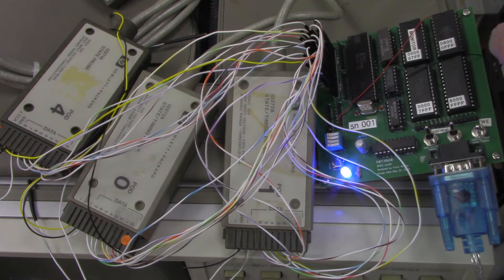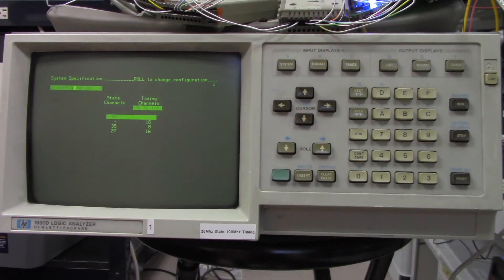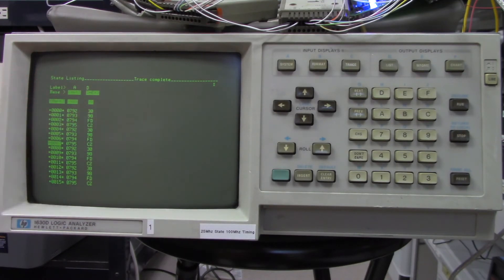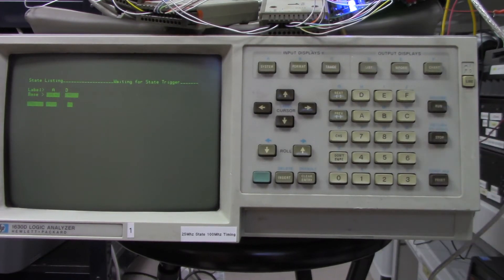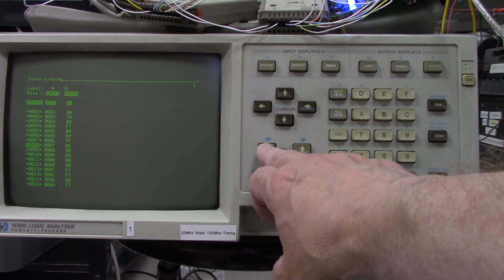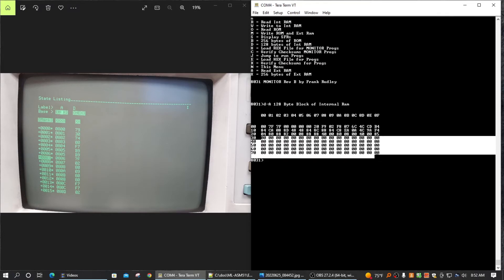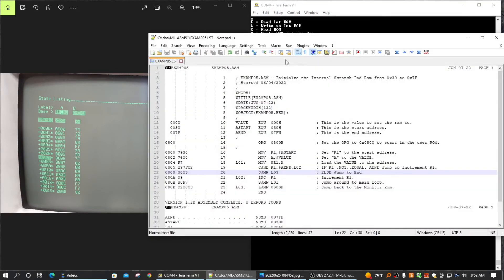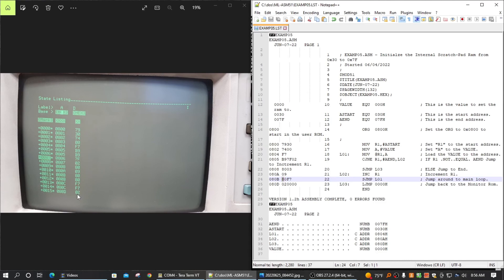Using the HP1630D Logic Analyzer with the 8031/8051 Microcontroller to Reverse Engineer its Code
The program “EXAMP05.ASM” was executed on the 8031, and the logic analyzer was used to capture the instruction memory used inside the 8031’s rom. This simple program writes 0x00 in the internal static ram positions 0x30 through 0x7F. The HP1630D Logic Analyzer was used. The assembly listing was compared to the captured code. Sometimes on the logic analyzer, the instructions were doubled. The object is to ignore the doubling and take the instructions and put them in a disassembler to reverse engineer the instruction code. The logic analyzer was setup in state capture mode to trigger off of address 0x0800 where the beginning of the “EXAMP05.ASM” program resides.